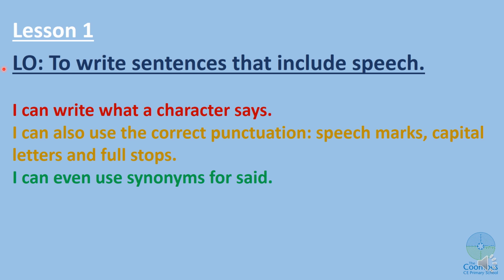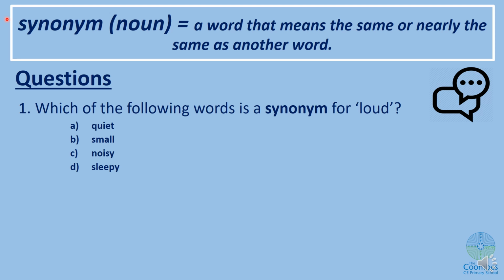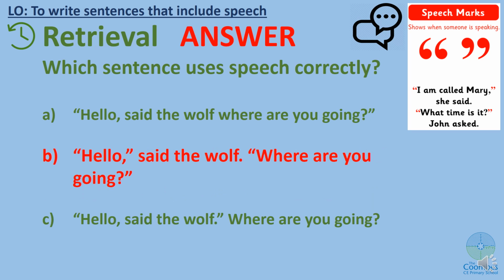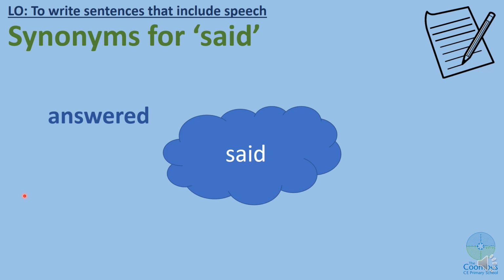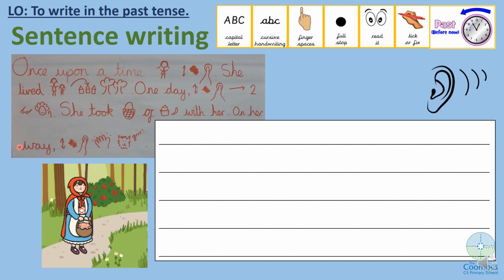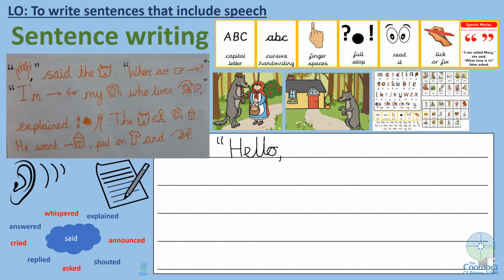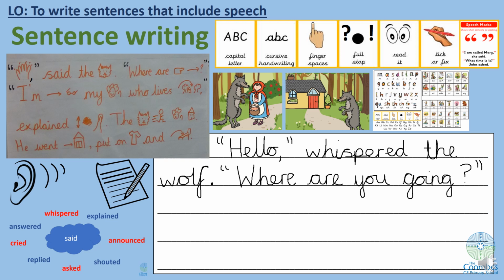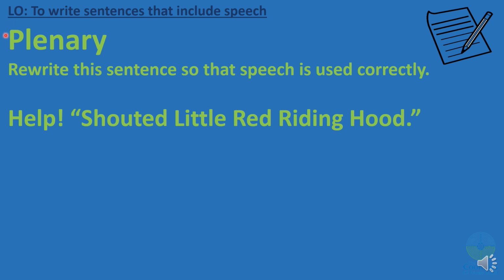KS1 Writing Week 2 - Day 1 Little Red Riding Hood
A series of narrative writing lessons, suitable for children aged 5-7.